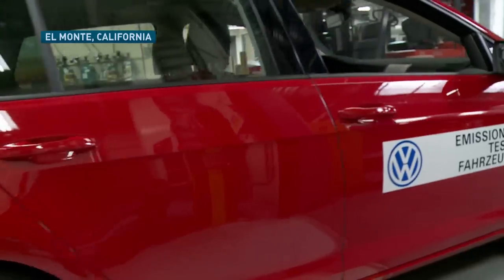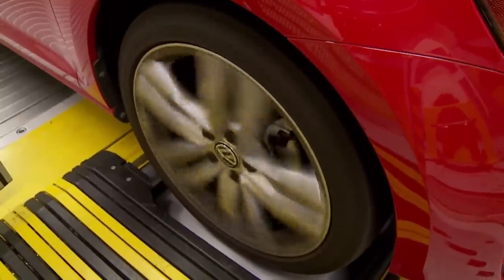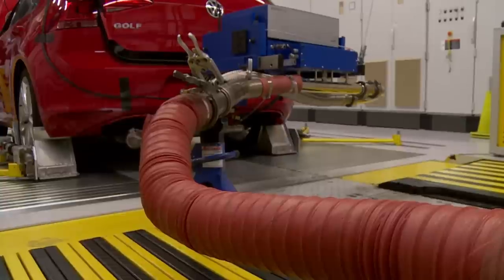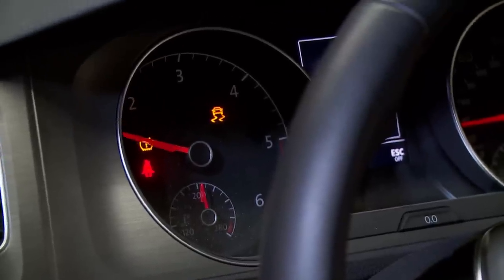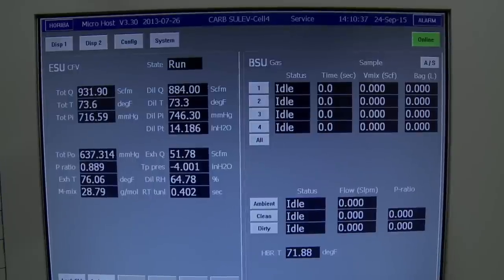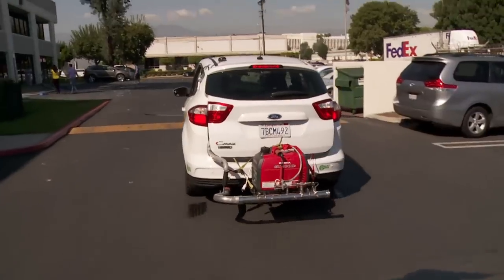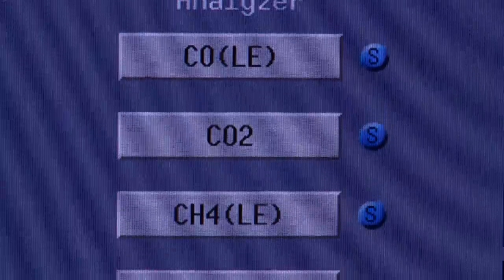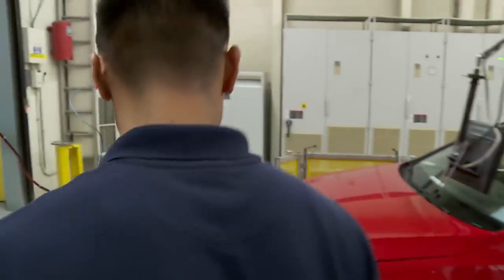How tests that exposed VW emissions fraud were done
An Air Specialist with the California Air Resources Board
demonstrates the testing similar to that which exposed the VW
emissions fraud. Due to legal reasons, he was unable to address the VW findings specifically.